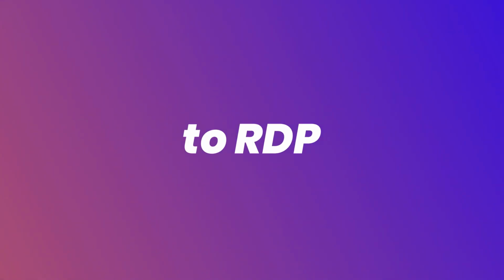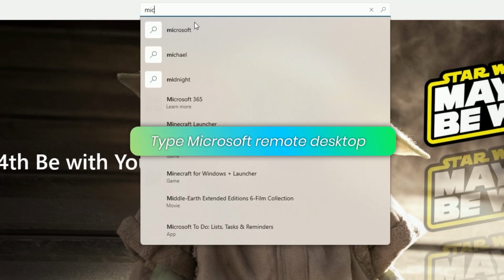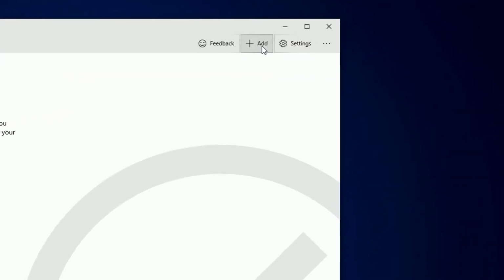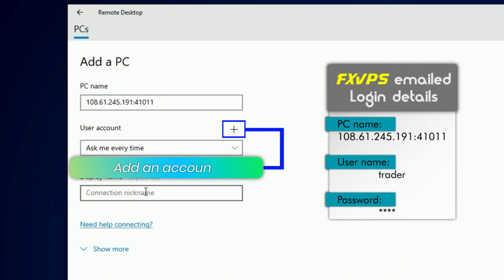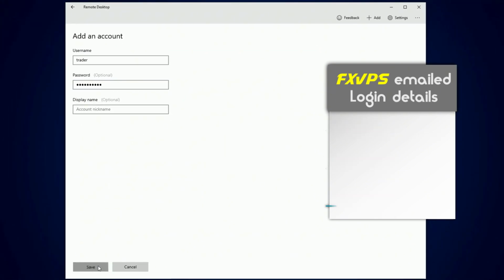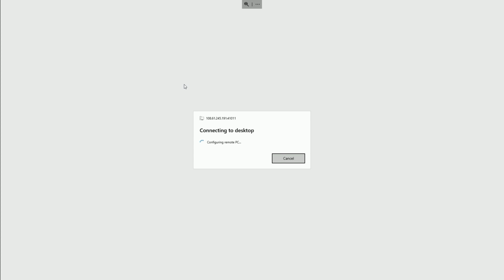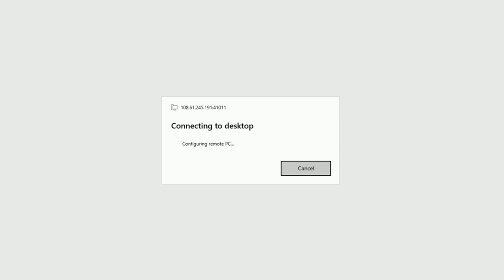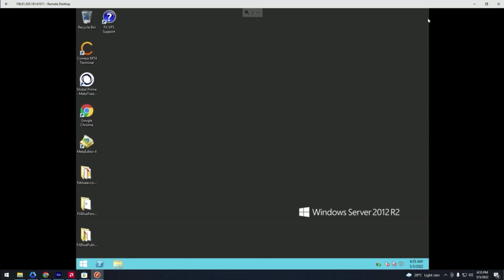How to Sign In to VPS using Microsoft Remote Desktop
Discover how to access your Virtual Private Server (VPS) effortlessly using Microsoft Remote Desktop. Say goodbye to trading delays and latency issues! Plus, meet FXVPS, your world-class Forex VPS provider. Trade confidently with lightning-fast servers optimized for forex trading. Watch now and level up your trading experience!